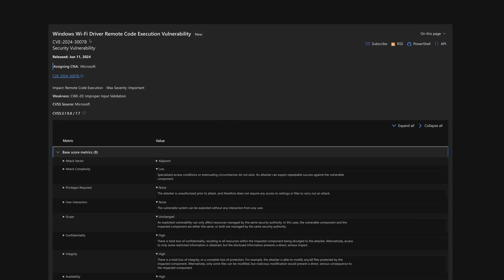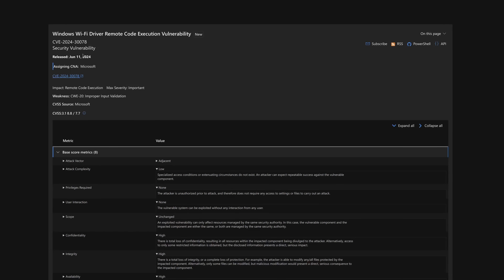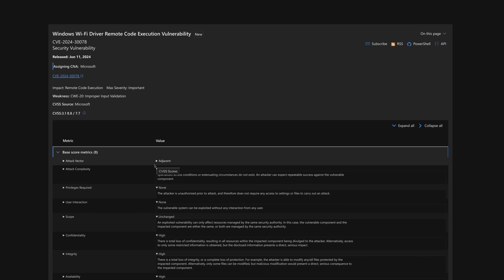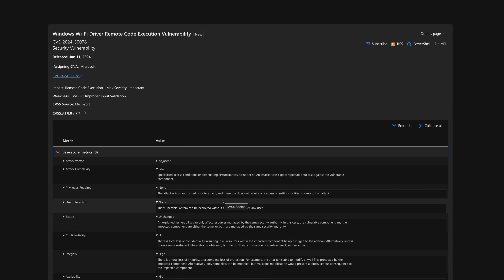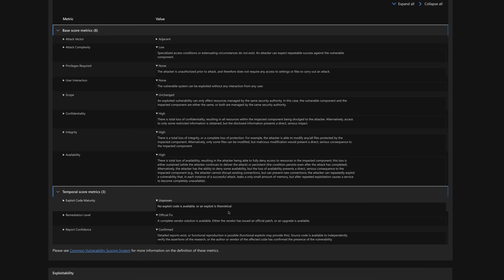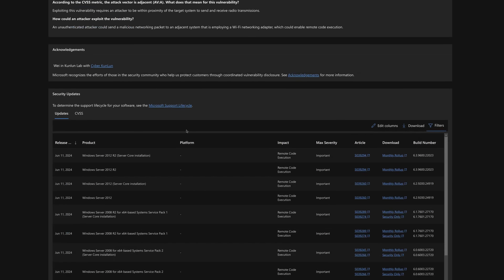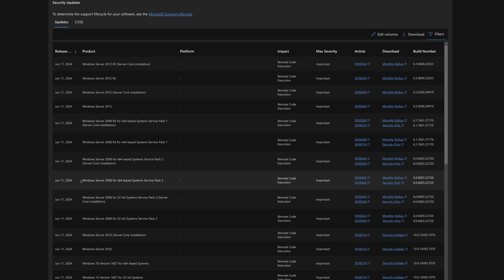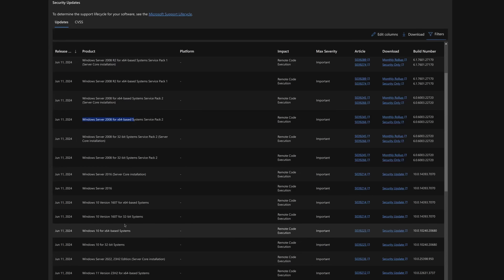if you USE windows, DO THIS Right NOW!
Critical vulnerability found in Windows wifi drivers from Vista - 11.